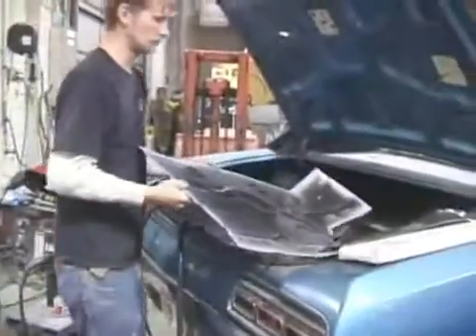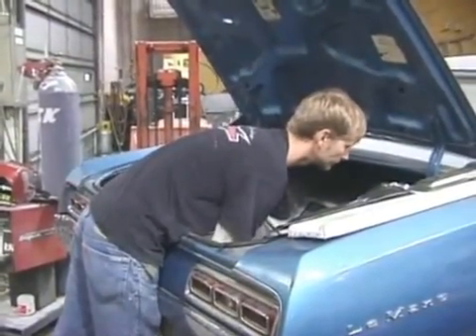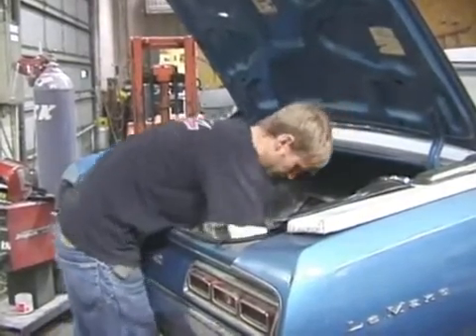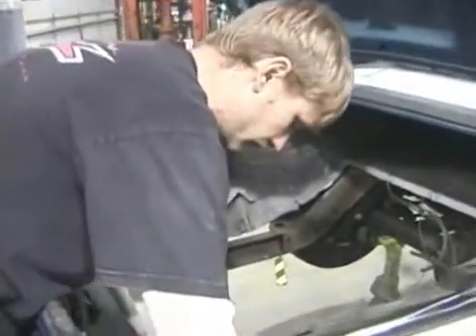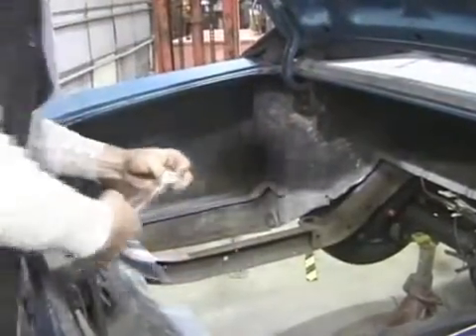How to Install a New Car Trunk Floor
How to Install a New Car Trunk Floor. Part of the series: How to Replace a Car Trunk. Install a new car trunk floor once the fitted pieces are prepared to ready it for welding when replacing a car trunk; learn how in this free auto-repair video.